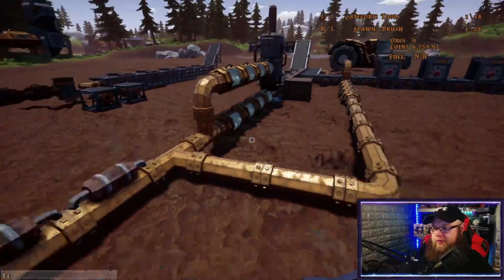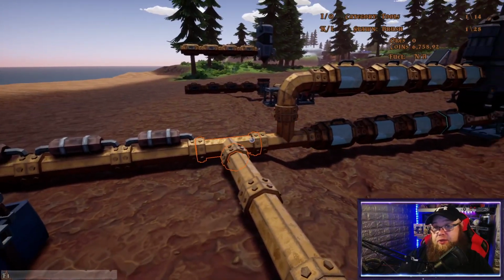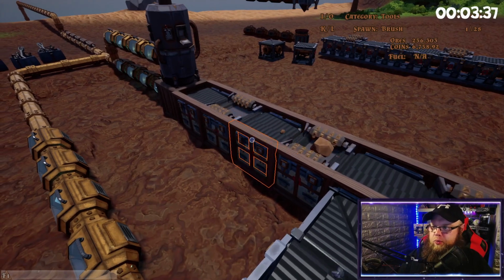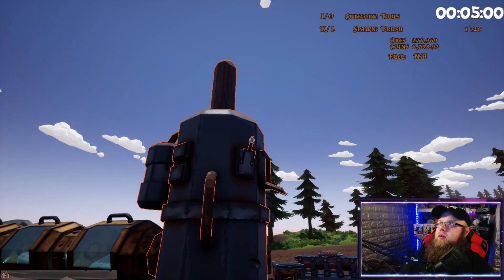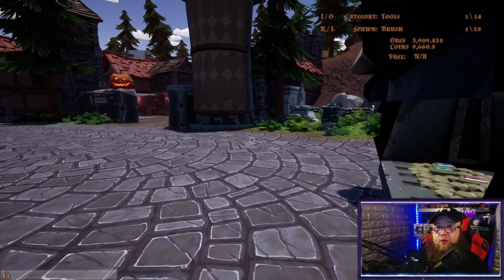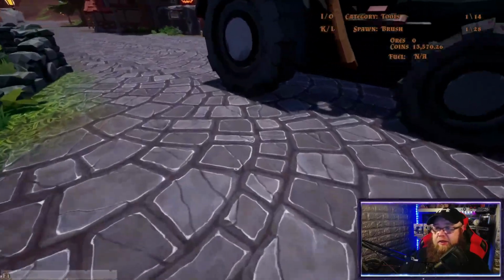beginner 100 Percent Water Pressure | Hydroneer Gameplay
optimize your build for 100 percent this is the guide to basically making the most amount of money that you can in the game, I have basically made this build before but im today showing you that following these steps u will get the MOST of your builds with a few tweeks.